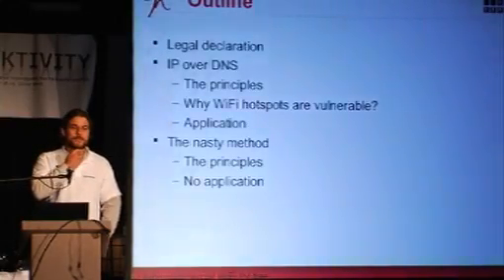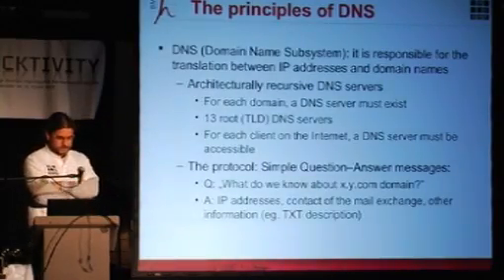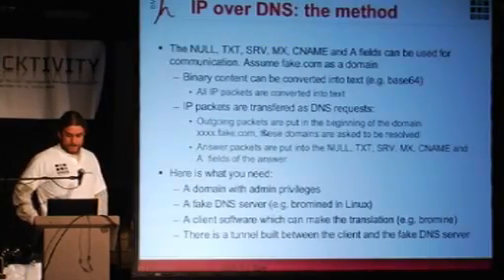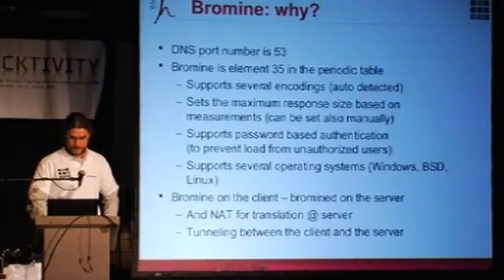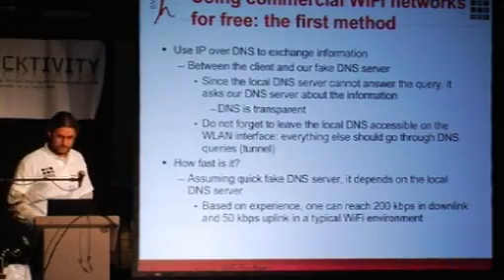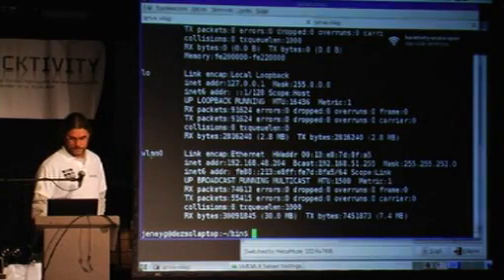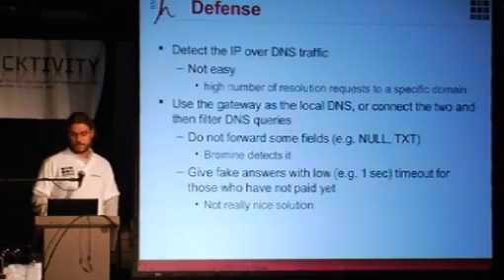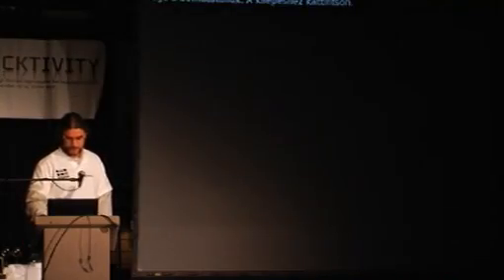Hacktivity 2010: Using Commercial WiFi Hotspots Free of Charge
Speaker: Gábor Jeney